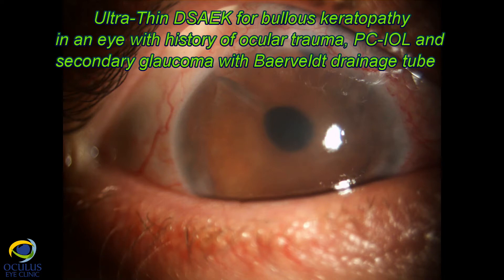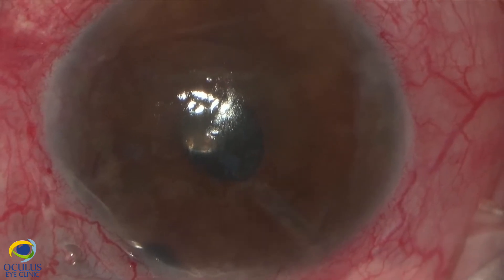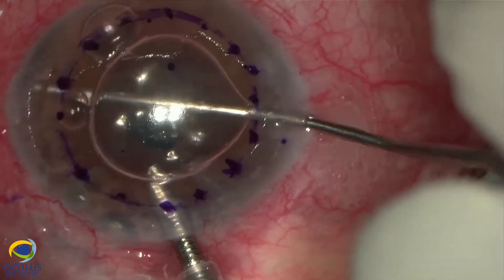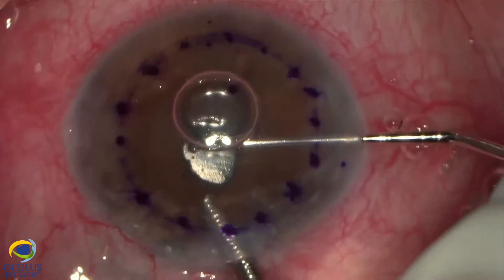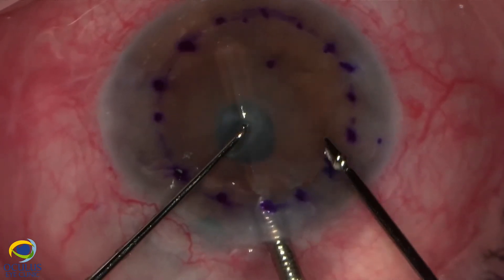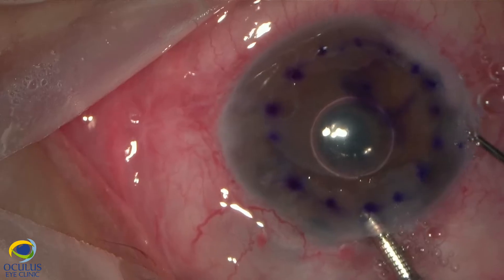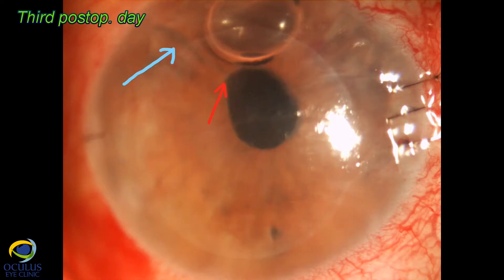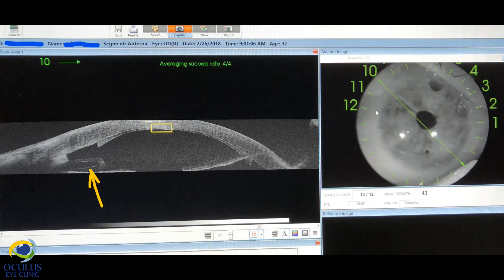UT-DSAEK for bullous keratopathy on pseudophakic eye with Baerveldt tube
This is an eye with history of trauma, followed by cataract and secondary glaucoma, operated with phaco+PC-IOL, trabeculectomy and, later, Baerveldt tube implant. This eye developped later bullous keratopathy, for which we performed UltraThin-DSAEK, with shortening of the tube inside the anterior chamber.